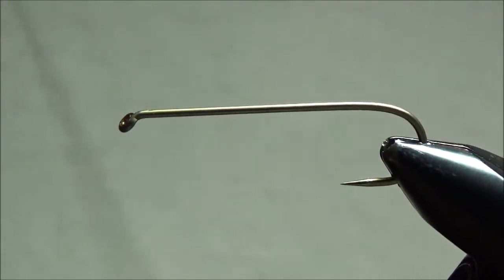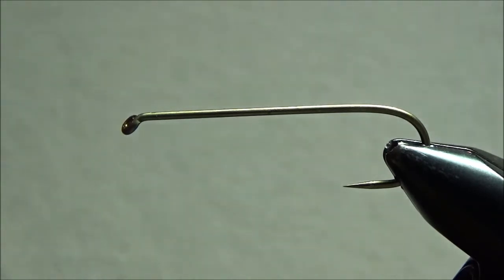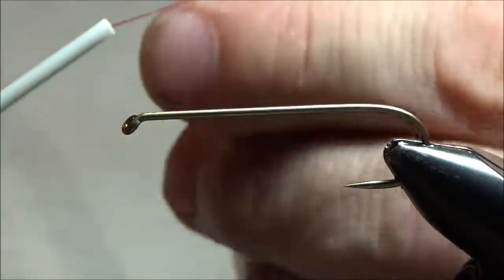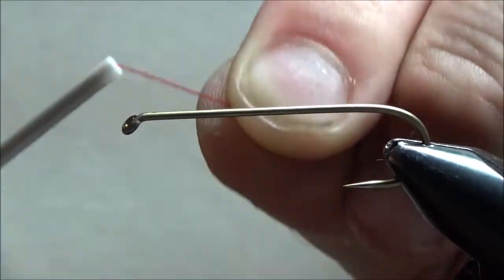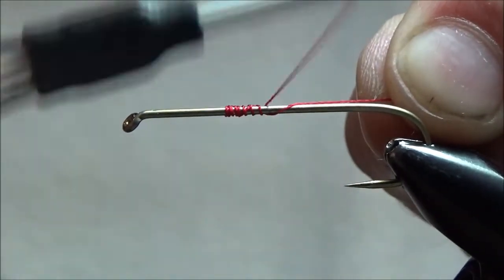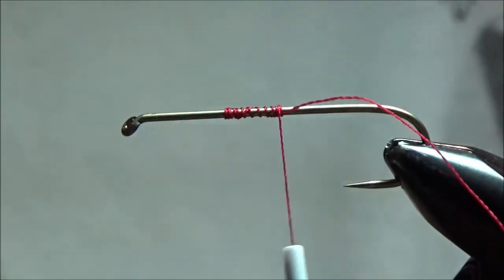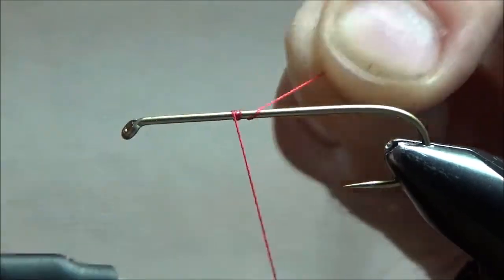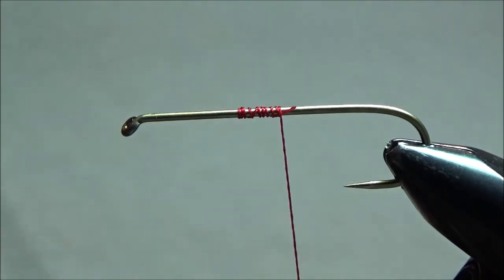The Riffle's Jam Knot Tutorial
Learn how to start your fly with a jam knot!